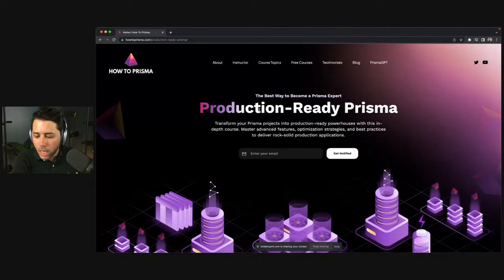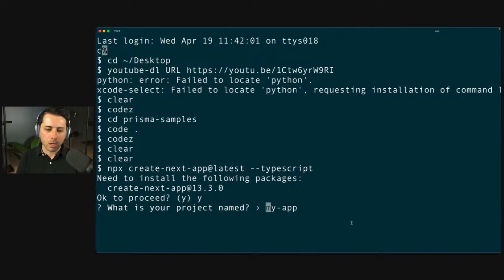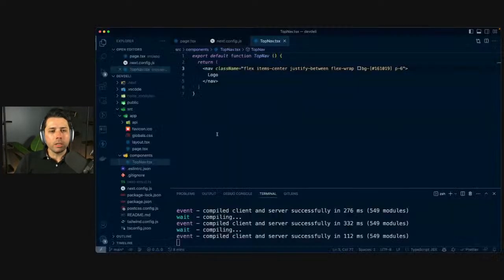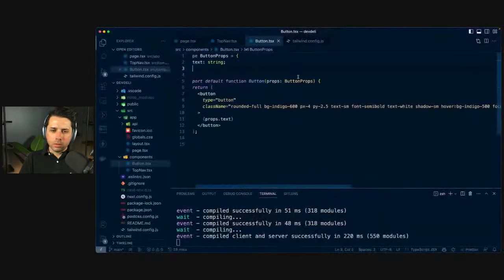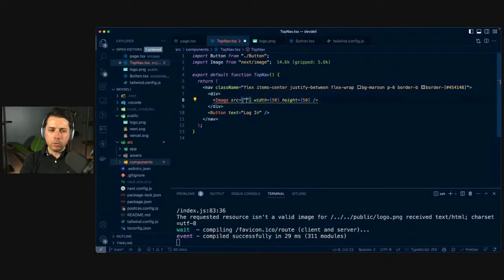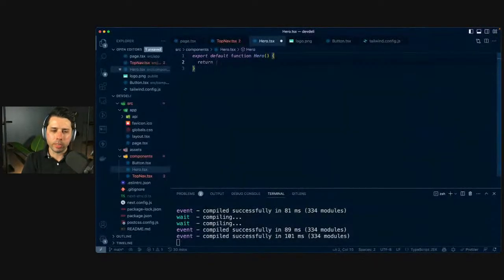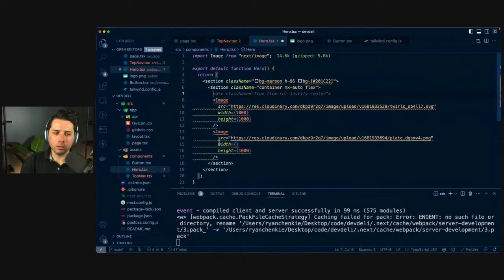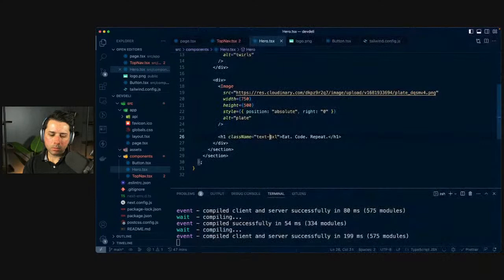Production-Ready Prisma: Building out our teaching app, "DevDeli"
In Production-Ready Prisma, we use a teaching app called "DevDeli" which is a DoorDash/UberEats clone. In this session, we build out the app to get to a great starting point for the course.